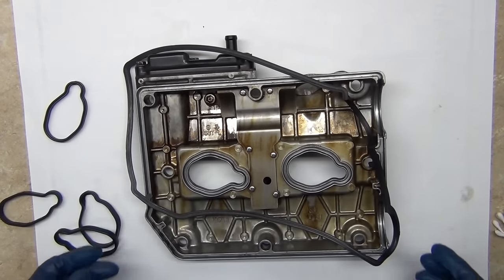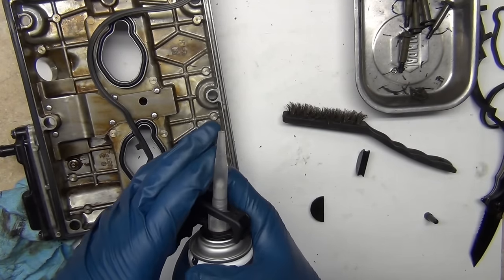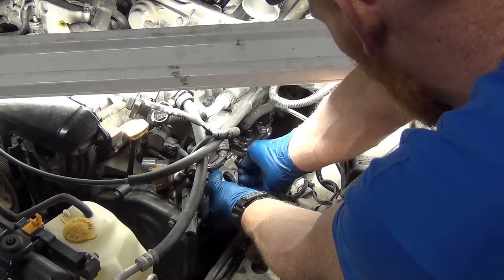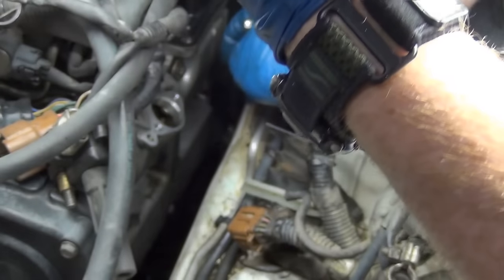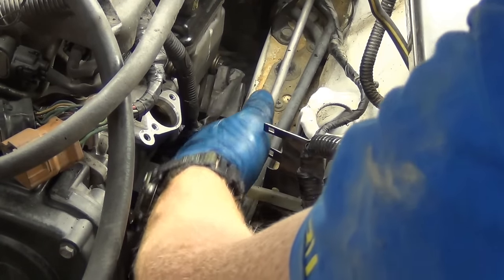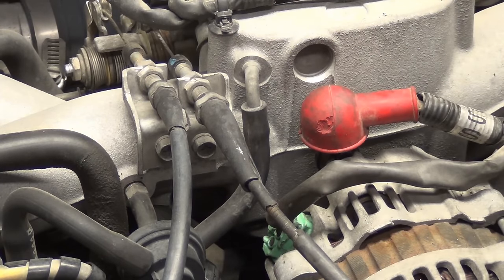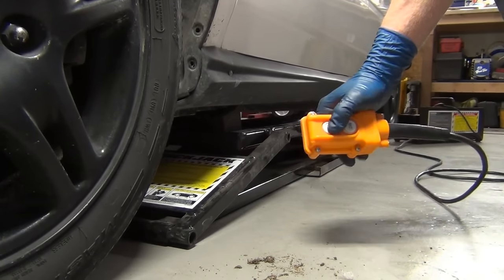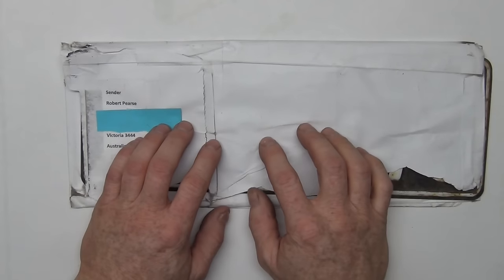Subaru Valve Cover Gasket Replacement How to Part 2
How-to Subaru Valve Cover Gasket Replacement Part 2.  As of this date this is the best quality video on the topic.  You found it!  Way to go!
Find the tools/products mentioned in the video on Amazon below.
The caulking gun style gasket maker that I LOVE
10mm Ratcheting Box Wrench
Millwaukee cordless ratchet
If you hate yourself get the gasket maker as shown
Best damn little socket set in a decent case (METRIC & garbage units of failure)

BEME → briansmobile1

Help kids like my daughter Kate be seizure free so they can develop well & not scare the &*^($! out of their parents.  Seriously.

briansmobile1
84013